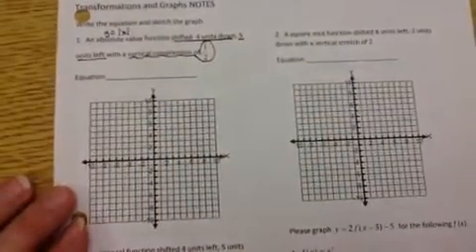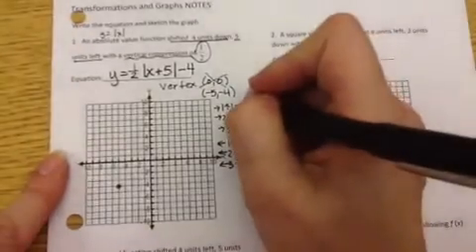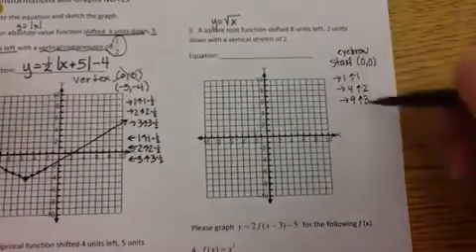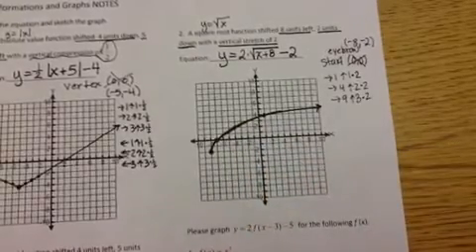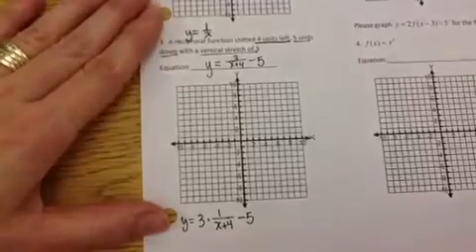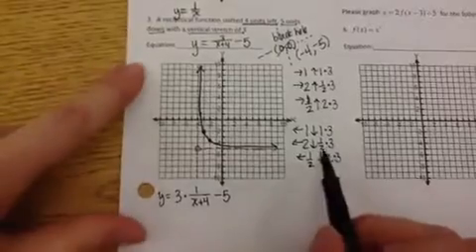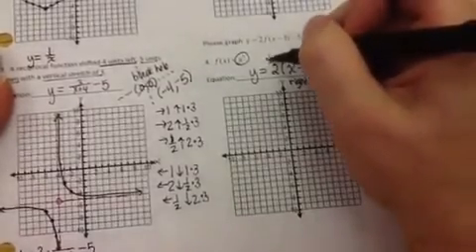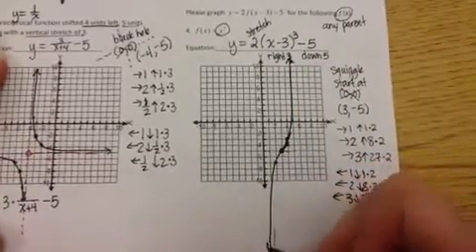Transformations of parent functions examples